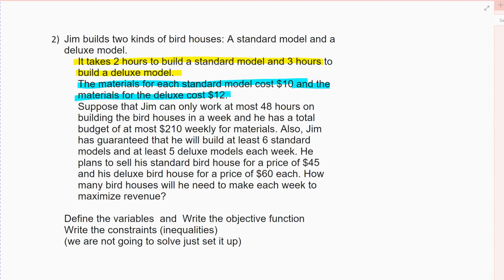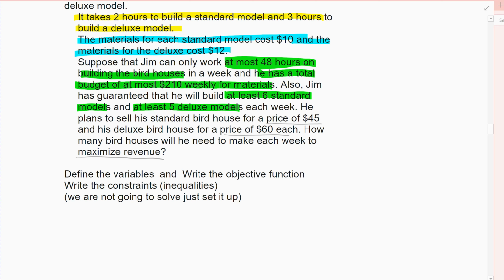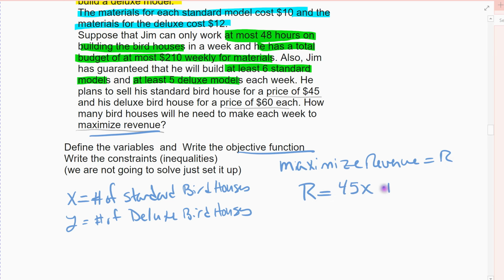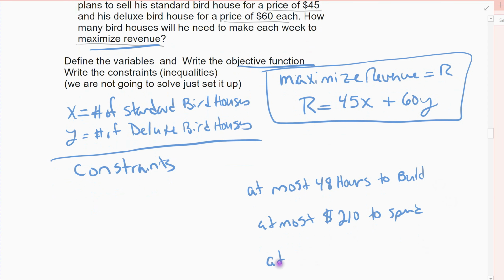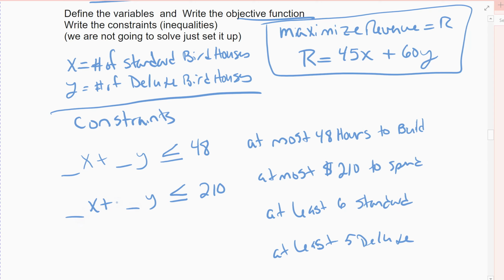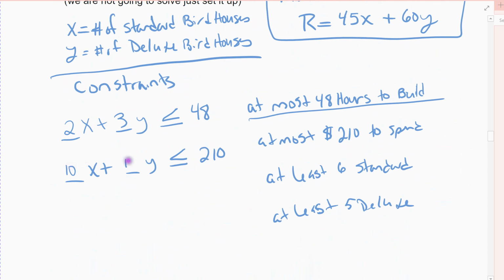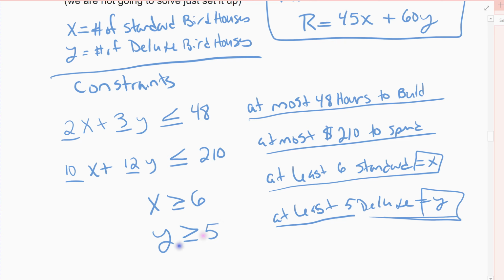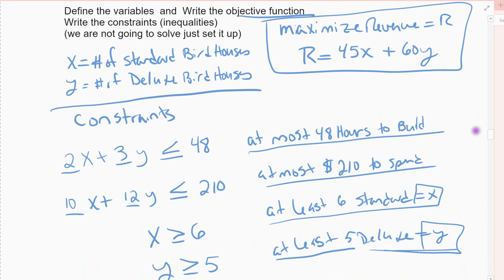5 2 part two V4 harder example 2 set up application